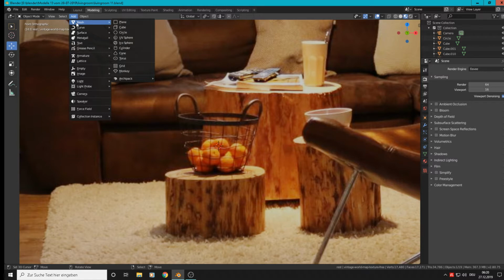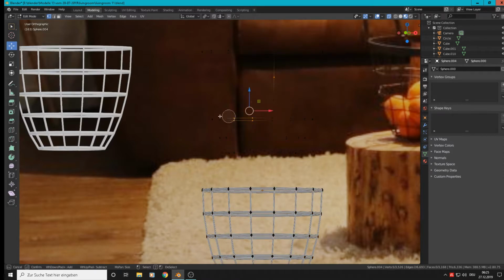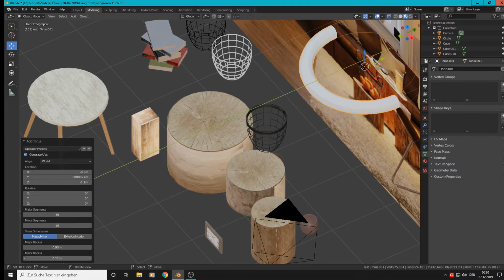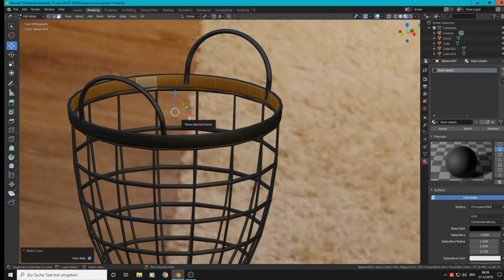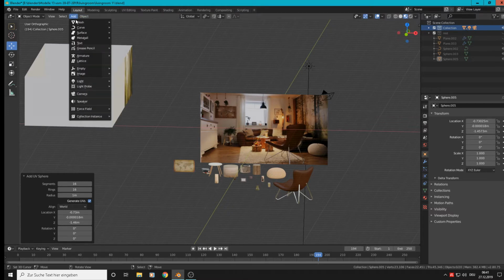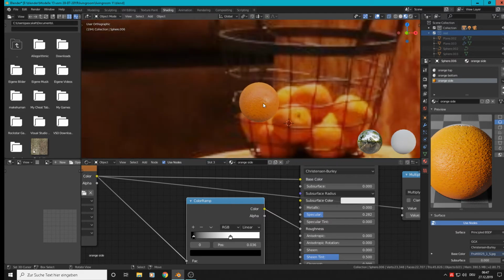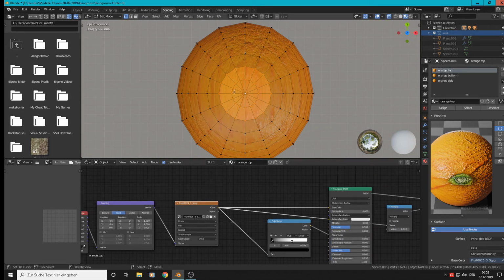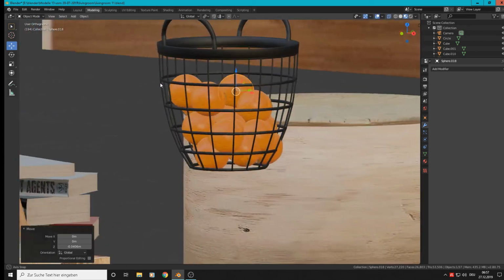Blender Megatutorial Living Room Part 6